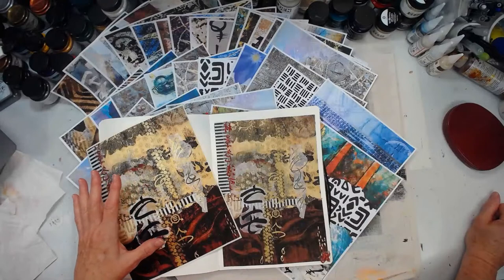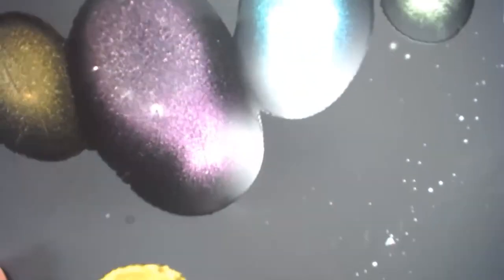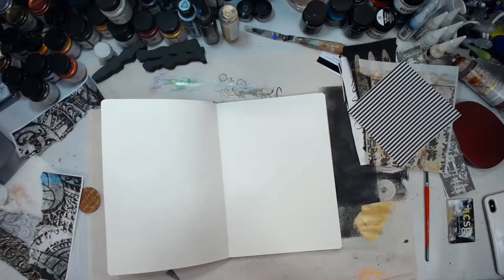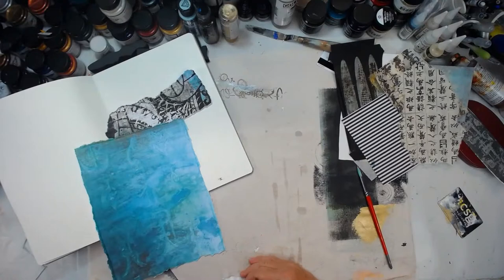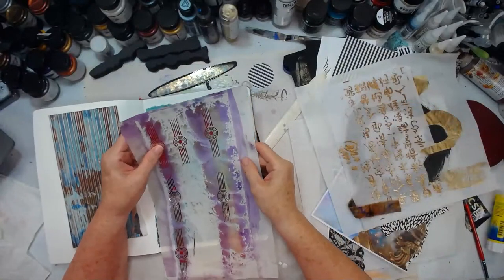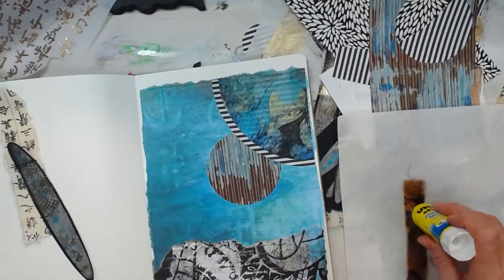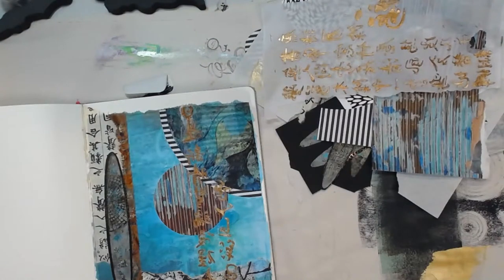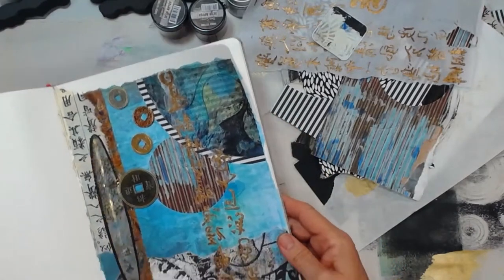Digital Tear Sheets in Collage -- Patti Tolley Parrish